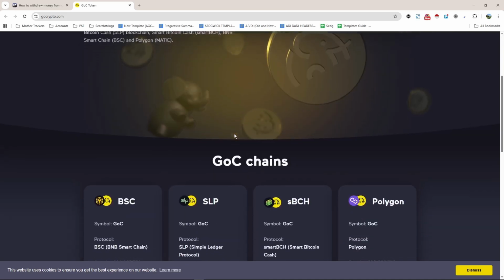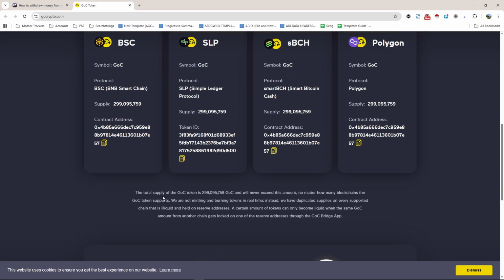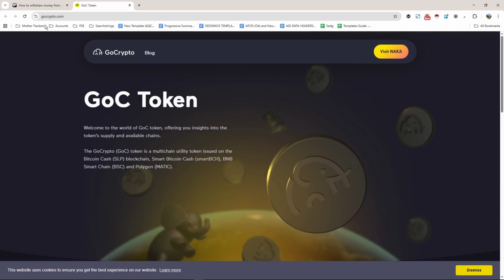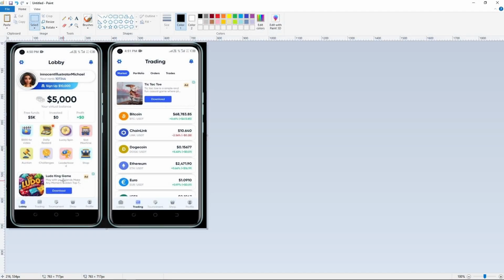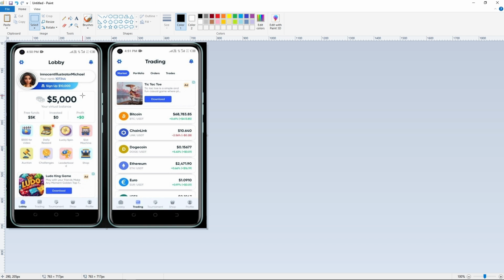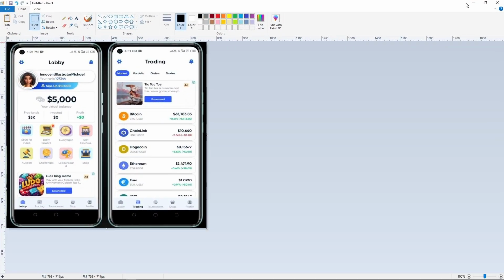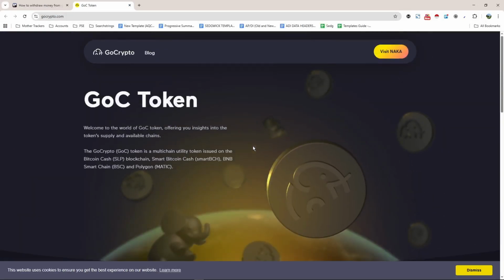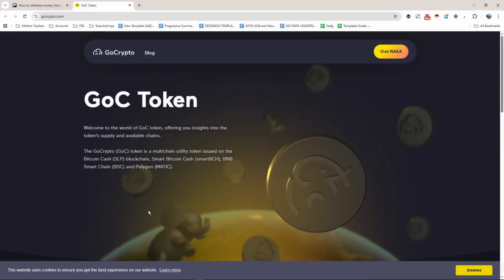How to Withdraw Money from Go Crypto App – Complete Guide 2025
In this comprehensive tutorial, learn how to easily withdraw your funds from the Go Crypto app in just a few simple steps. Whether you're a beginner or an experienced user, our step-by-step guide will ensure a smooth withdrawal process. Follow these easy instructions:
1. Open the Go Crypto app and log in to your account.
2. Navigate to the 'Wallet' section to view your balance.
3. Select the 'Withdraw' option and choose your preferred withdrawal method.
4. Enter the amount you wish to withdraw and confirm the transaction.
5. Check your email for withdrawal confirmation and monitor your bank account for the transfer.